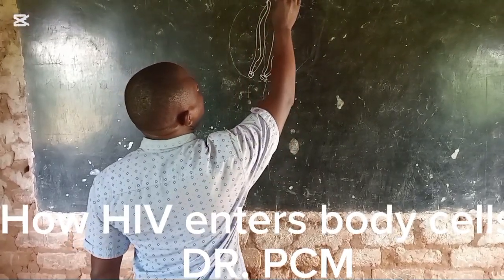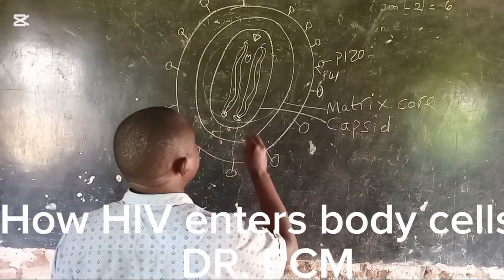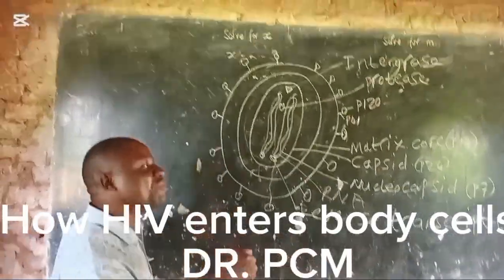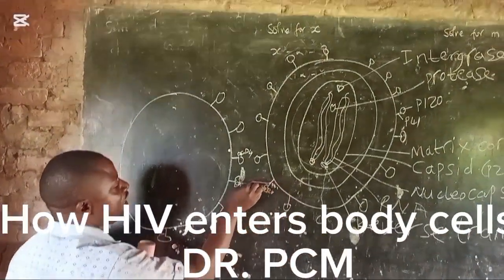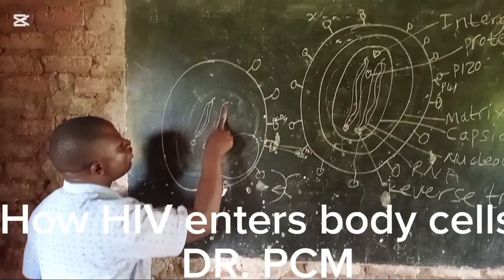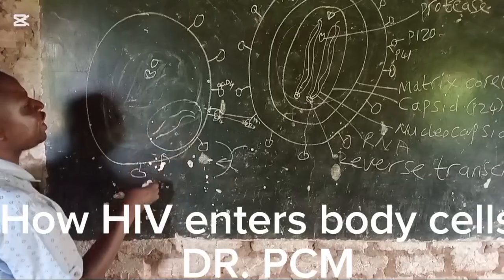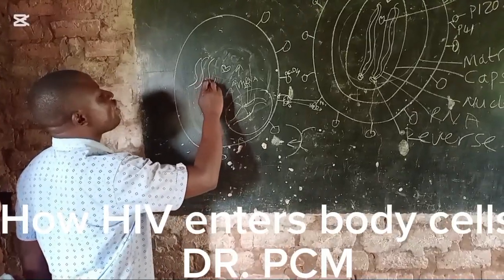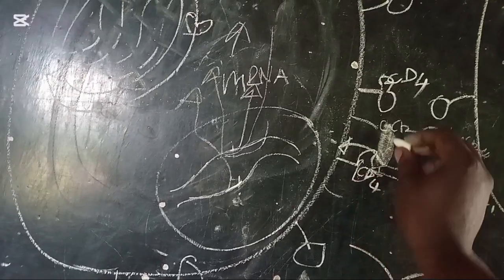EV1. How HIV enters body cells English version. (Life cycle of HIV)